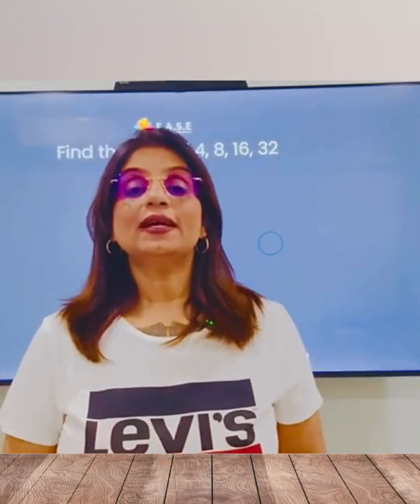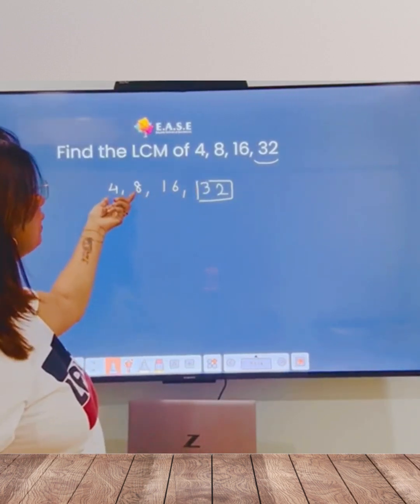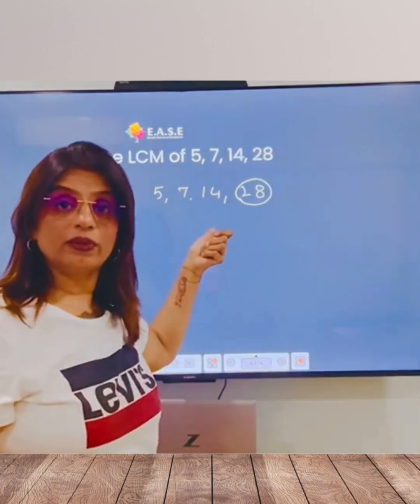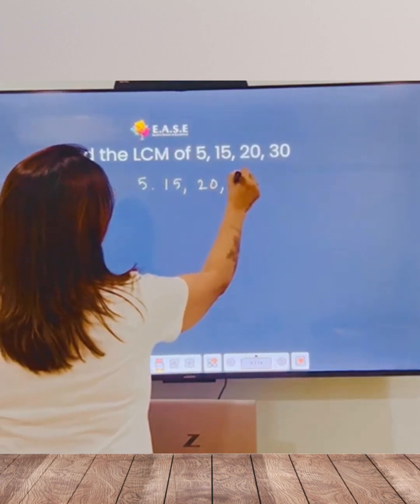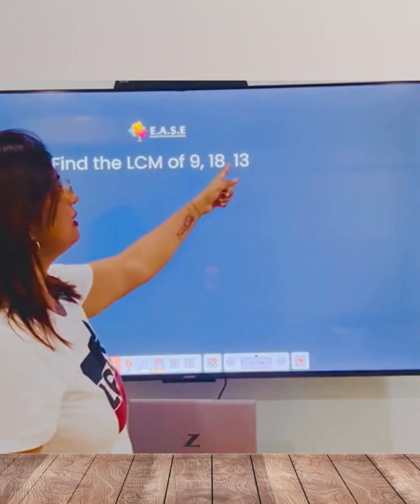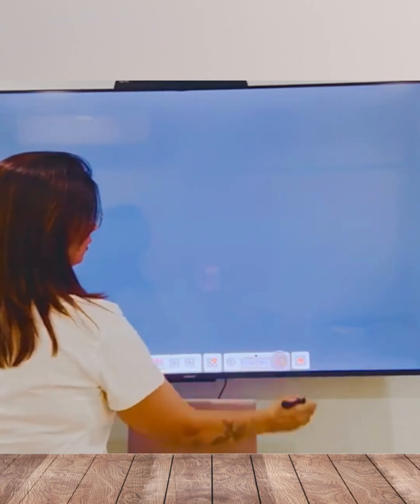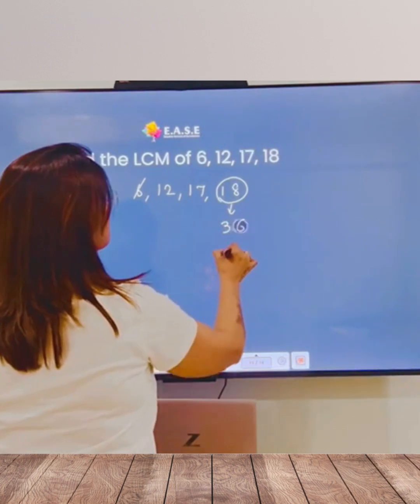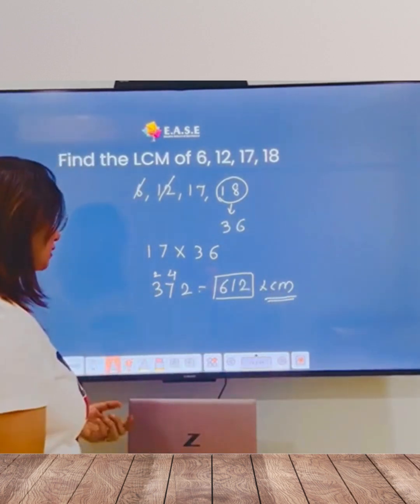LCM MENTAL MATHS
This video explains a quick method to find HCF of numbers using some simple tips. This method will help students to save time during exam as well as any competitive exams and math olympiads